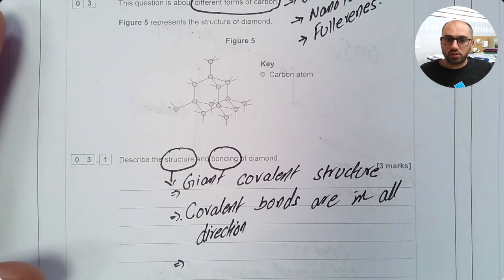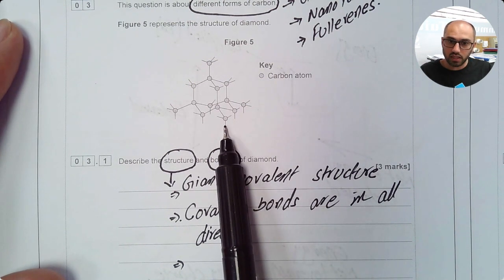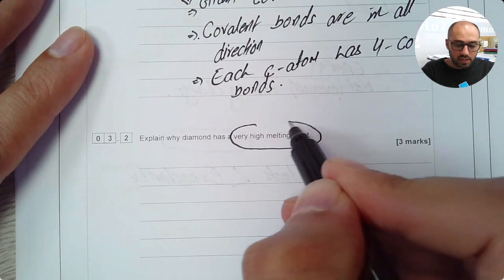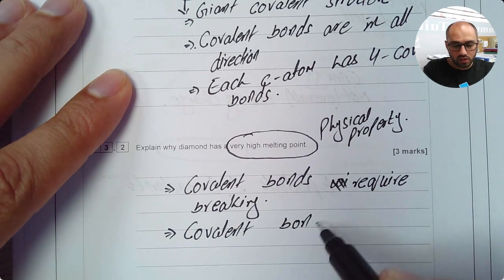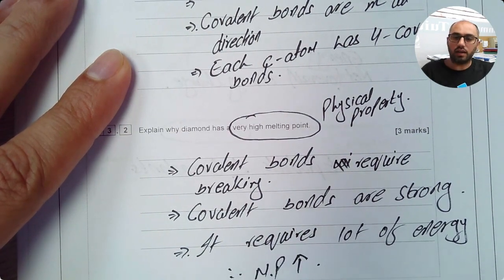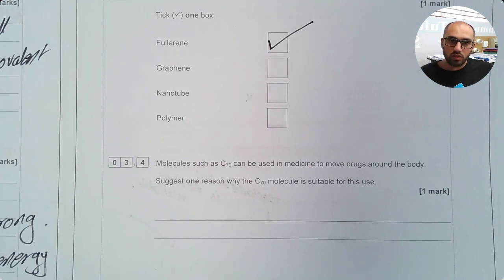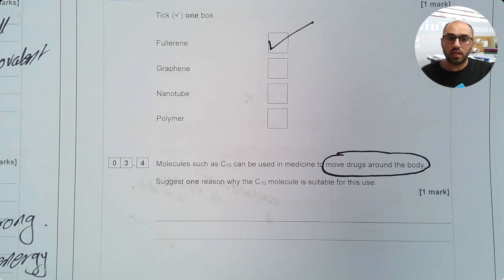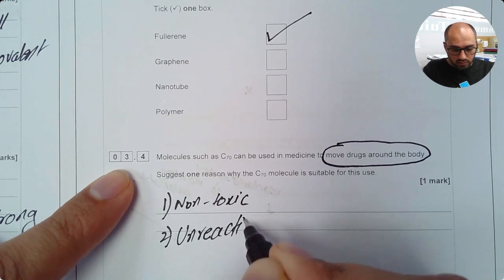AQA GCSE Chemistry 2022 Paper 1 Question 3